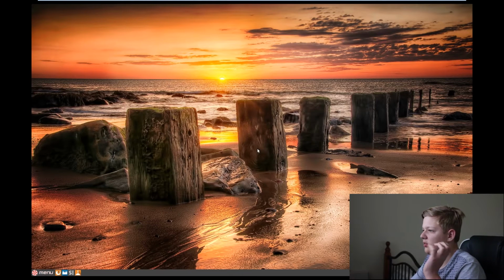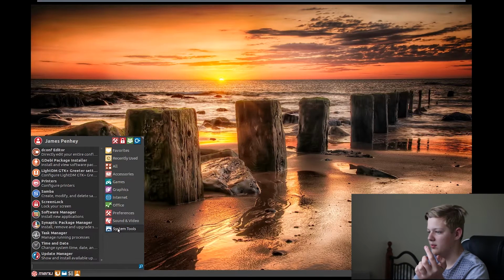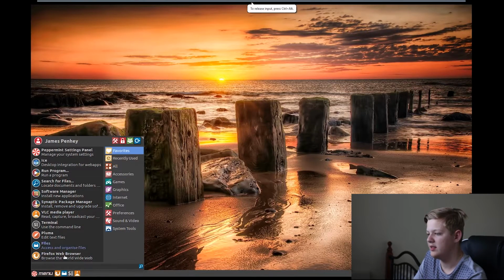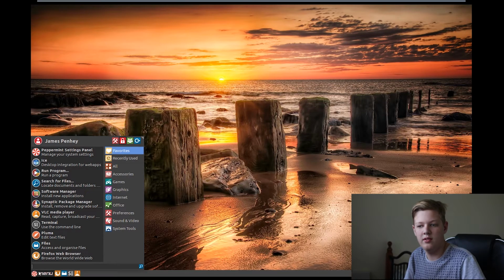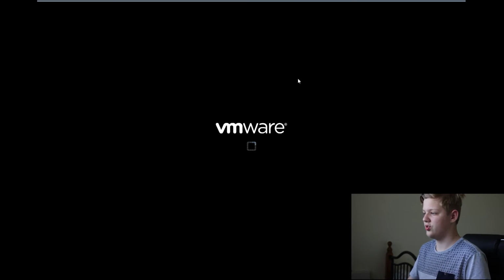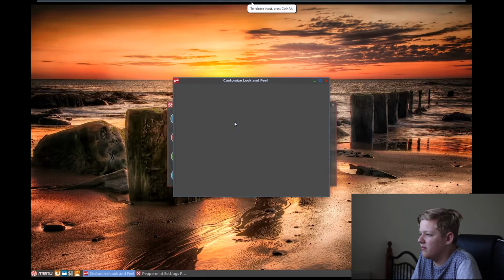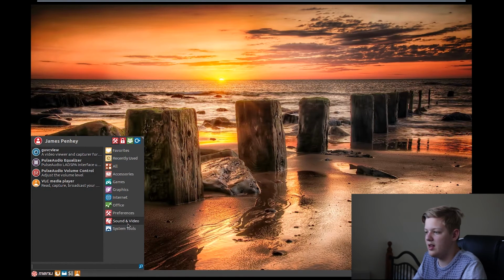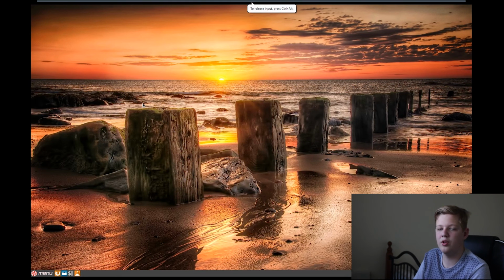Peppermint OS 7 Review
Today I will review Peppermint OS 7.